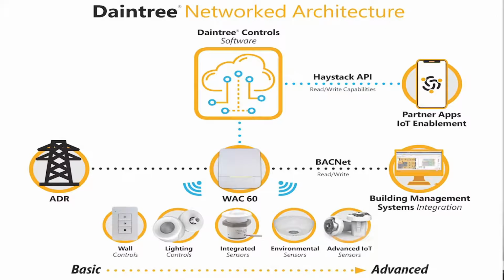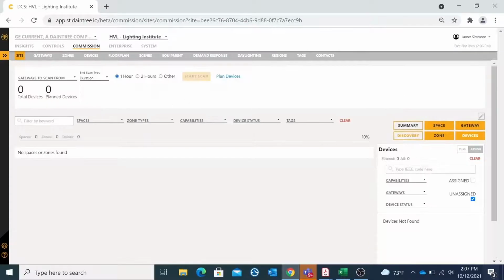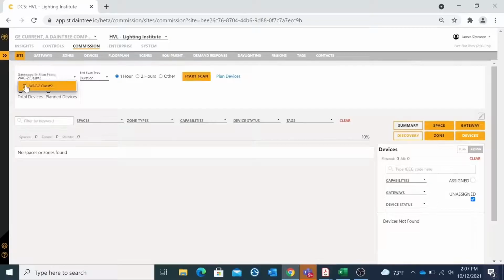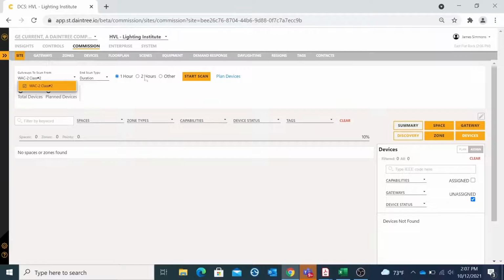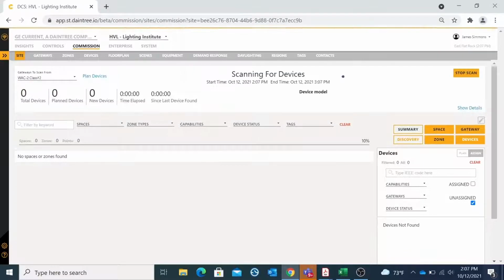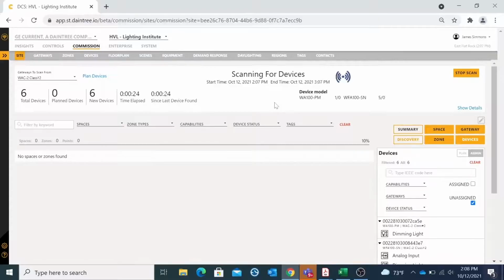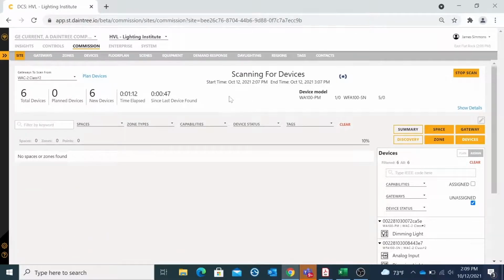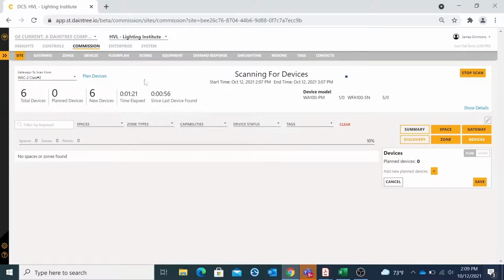Daintree Networked Commissioning Tutorial - Chapter 1.5 Adding Components to the WAC60 and DCS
Follow these instructions to commission your Daintree EZ Connect app: Adding Components to the WAC60 and DCS.